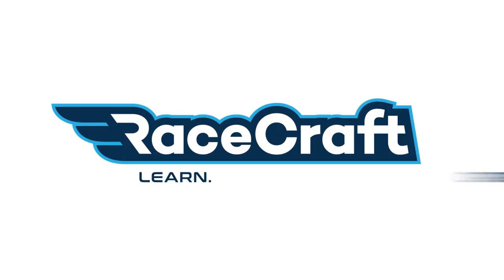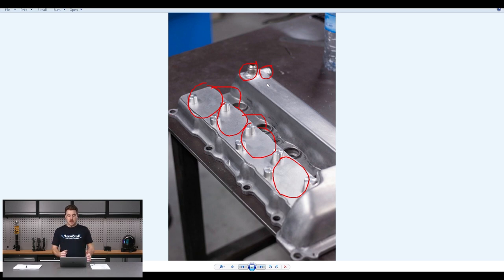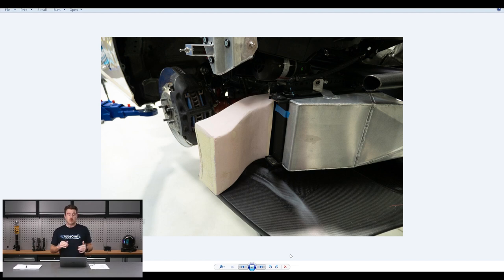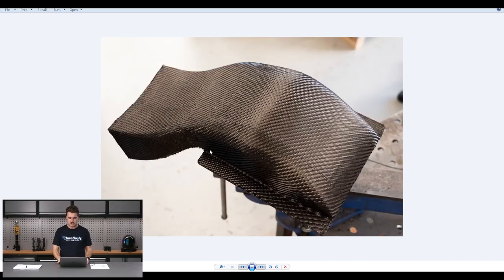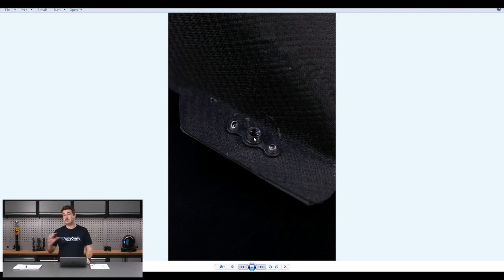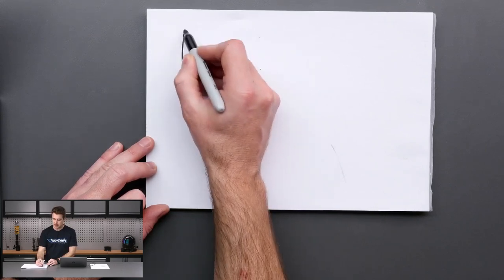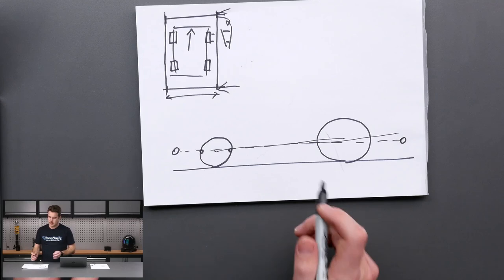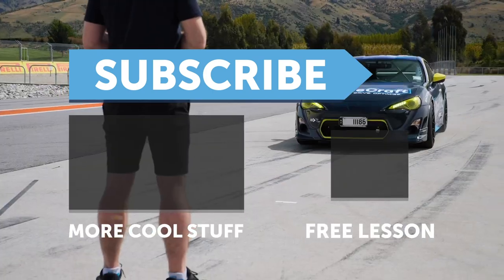Drag Car Wheel Alignment, DIY Carbon Fiber and More | Recently at RaceCraft [UPDATE 012]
This is the [UPDATE] which came before RaceCraft webinar '012 | Introduction to VBOX Logging’, details on membership below.

While it's more likely you're going to apply this to something like a drag car, just in case you want to make sure the old CLAAS is hammering down the tractor pull lane on point to, Tim runs us though what to do when we have different rim or hub sizes from front to rear.

We also take a look at the SR20VET coil upgrade and where things are at with the rocker cover changes.

0:00 - Intro
0:18 - SR20VET Rocker Cover Coil Mod
4:28 - Oil Cooler Ducting
7:00 - DIY Carbon Fiber
8:04 - Captured Nuts/Nut Plate
10:14 - Post: "String setup Front and Rear Different OD"
15:12 - Course Update
15:55 - Learn More

WEBINAR INFO: The VBOX logging system from RaceLogic is extremely widely used, particularly in high end sports car and endurance racing. In this webinar, we’ll take a look at the architecture and use of the system to see why it is so widely used.